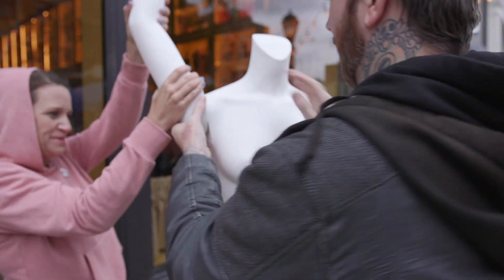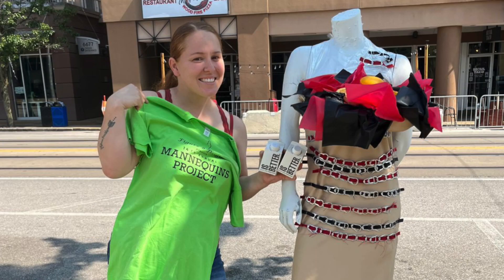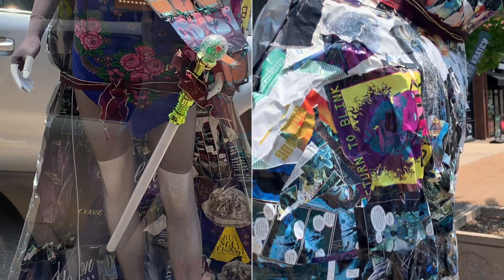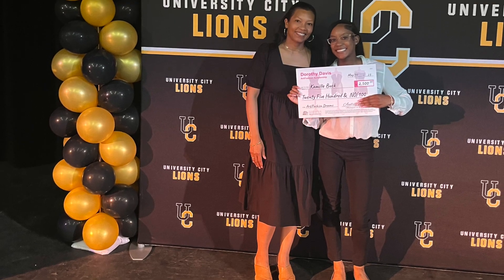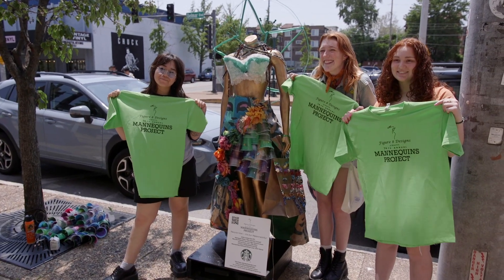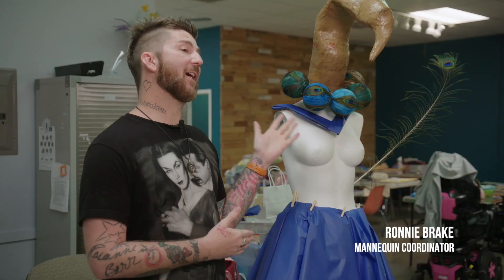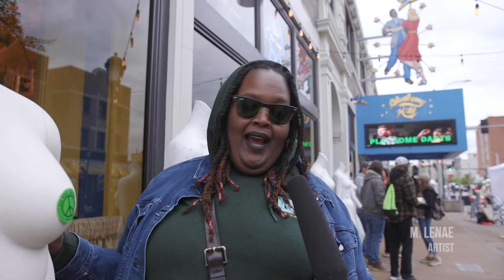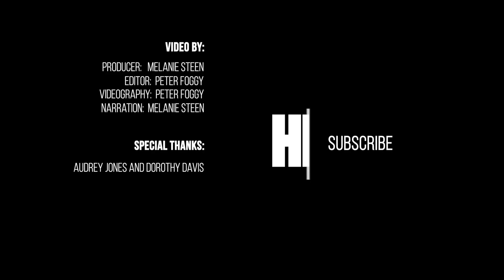Mannequins on the Loop 2023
HEC Media interviews the founders of Mannequins on the Loop as they prepare to celebrate their 14th anniversary of hosting the street art competition.